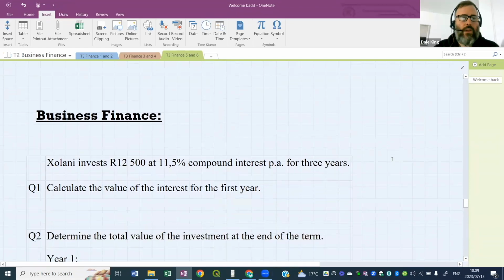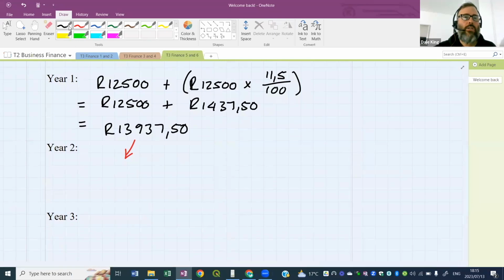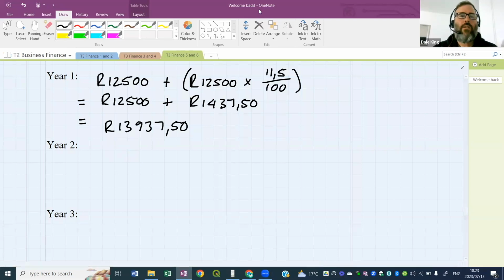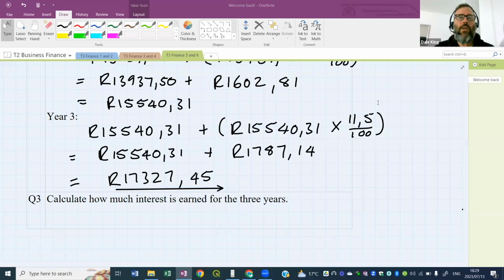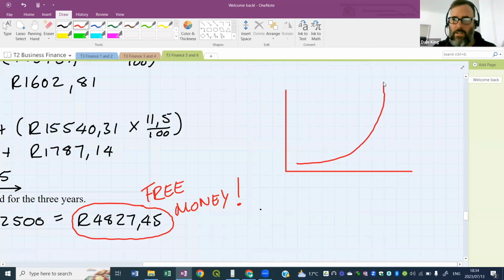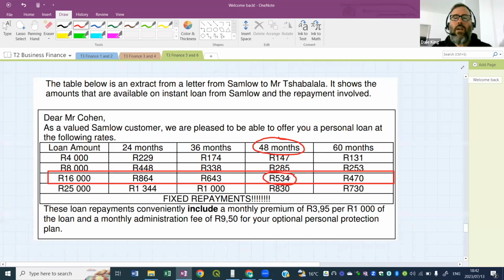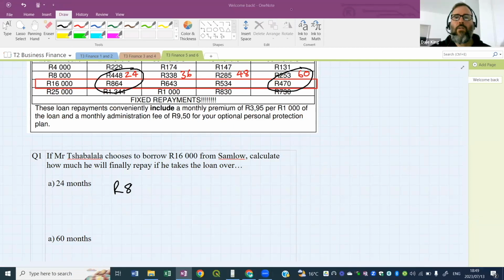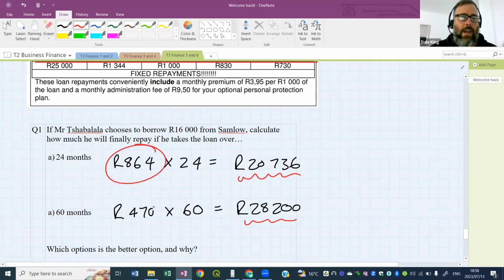Grade 11 - Finance: Breakeven Math Literacy (loans vs investments)